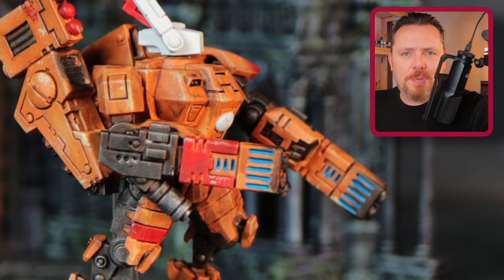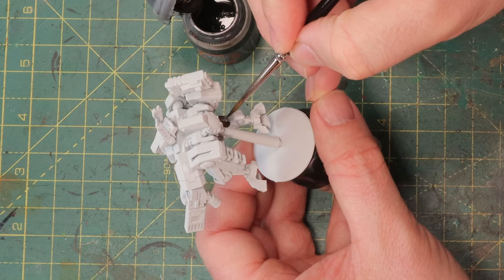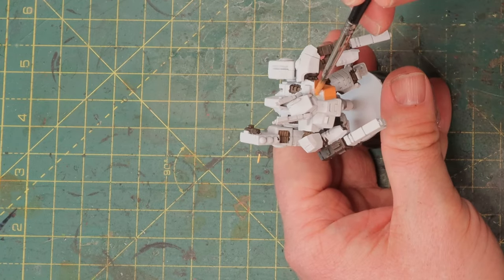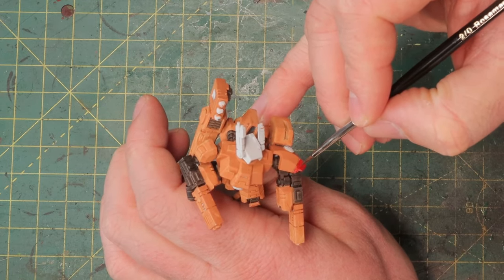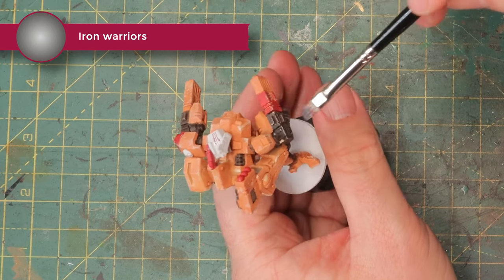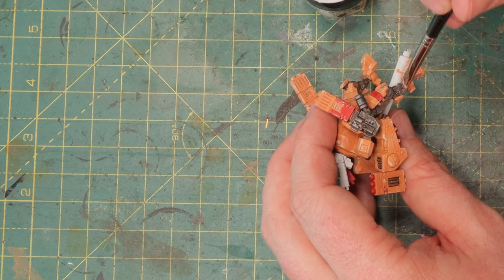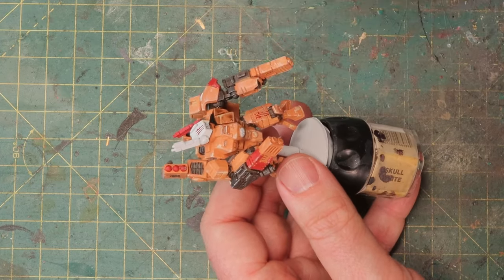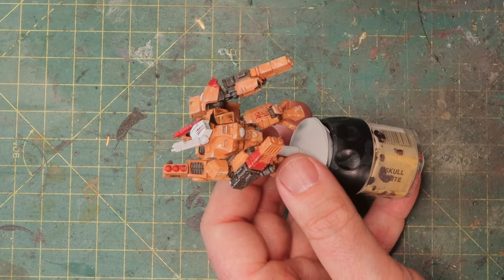Simple Grimdark Tau Sept Painting Tutorial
Ochre is how I like my Tau! Dawn of War introduced me to this army and they were always orange/ochre in that game. This video is to show beginners how they can quickly get an army on the table looking "good enough".

The orange colour armour of Tau is from the Tau Sept afterall and I love that the new Tau codex shows this armour scheme again as well.

The crisis suit that I'm painting in this video was completely assembled and that was a mistake. It would have been much easier to paint this miniature without assembling it first. I would definitely recommend leaving off the arms until you finish painting, it will make it so much more practical.

My style is a bit like slapchop, but simplified. I try to skip the whole highlighting step to save a load of time and keep it as easy as possible.

Paints used in this miniature painting tutorial:
Contrast Wyldwood
Jokaero Orange
Mephiston Red
Flayed One Flesh
Iron Warriors
Agrax Earthshade
Apothecary White
Contrast Frostheart
Abaddon Black
Stormhost Silver
Soulstone Blue

Chapters:
0:00 Painting orange Tau armour
3:30 How to apply decals
5:20 Weathering and distressing decals
6:42 Weathering and distressing armour
9:42 Final Wash
10:27 Weapons and details